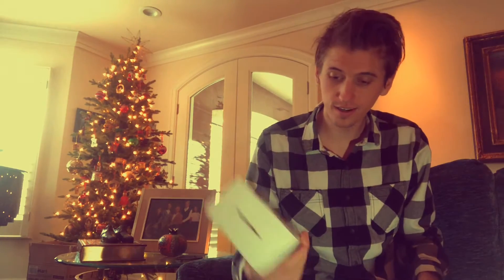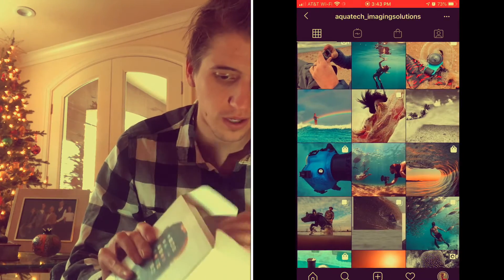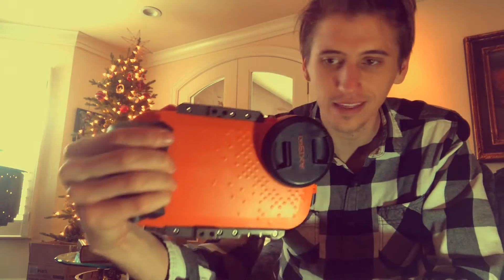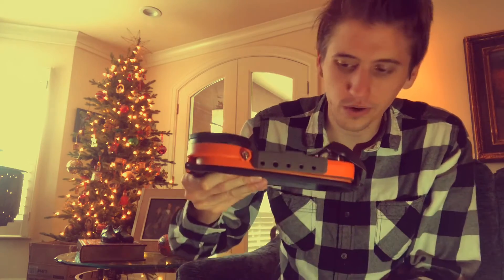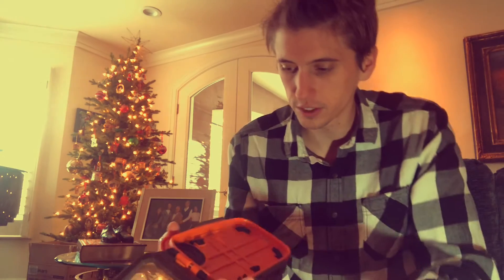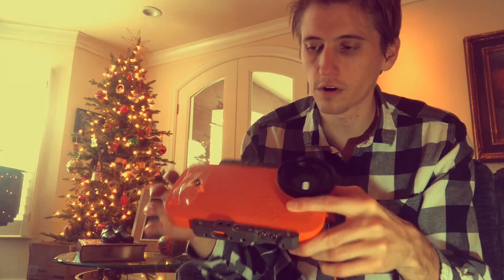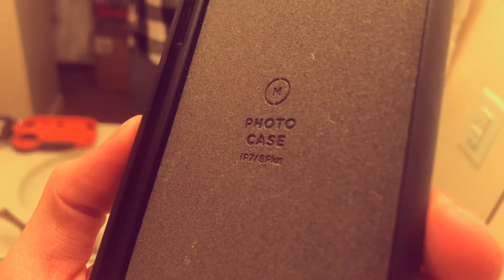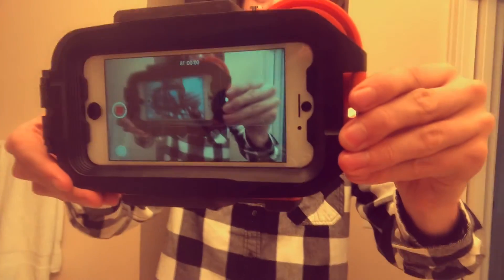Quick Christmas Unboxing - Axis Go